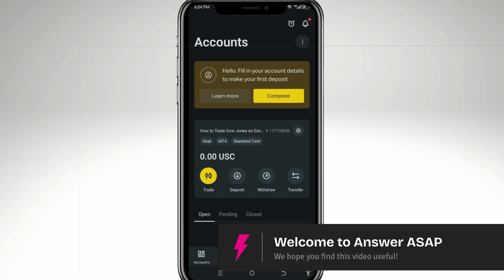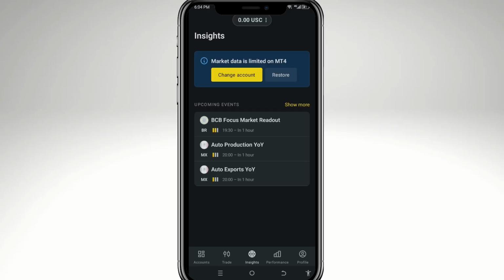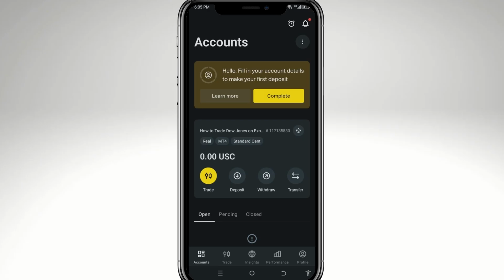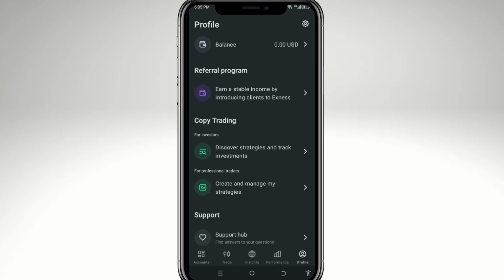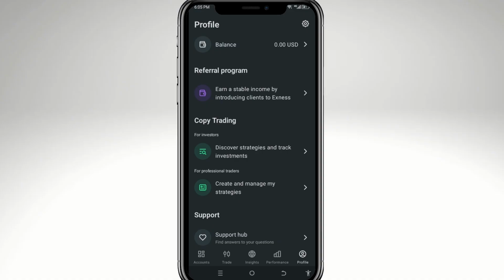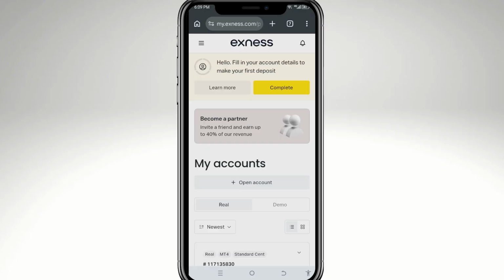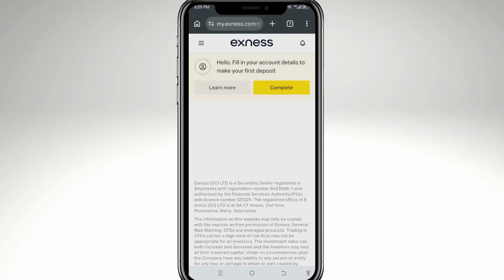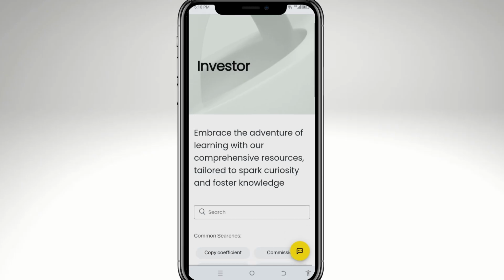How to START COPY TRADING in Exness (Step by Step) 2026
Learn how to initiate copy trading in Exness with this straightforward guide. Perfect for beginners looking to mirror the trades of experienced traders, this video will show you how to set up everything step by step. Please consider liking the video and letting us know if you have any comments, ideas or questions, we really appreciate any feedback! We have plenty of other tutorials on our channel so come and see if we can help you with anything else :)